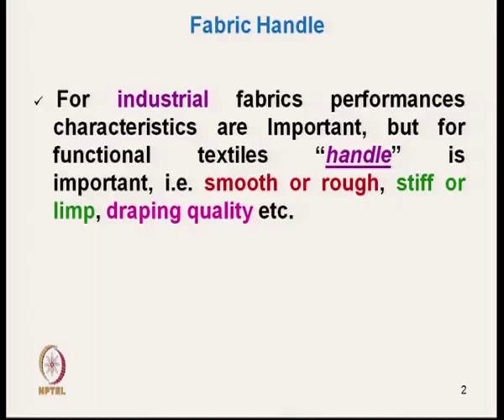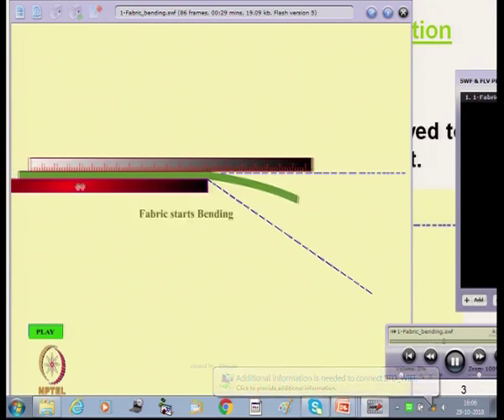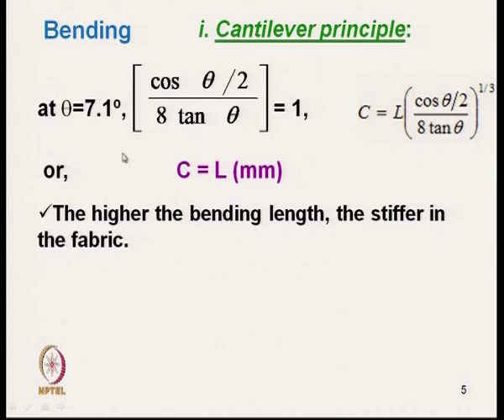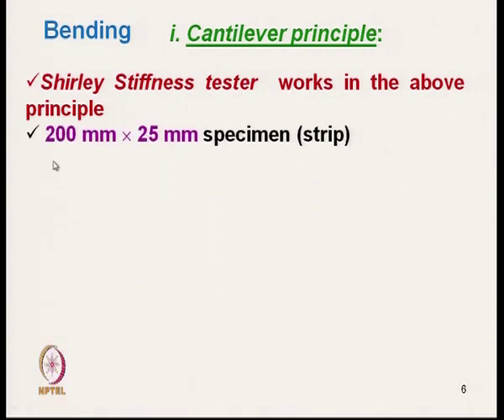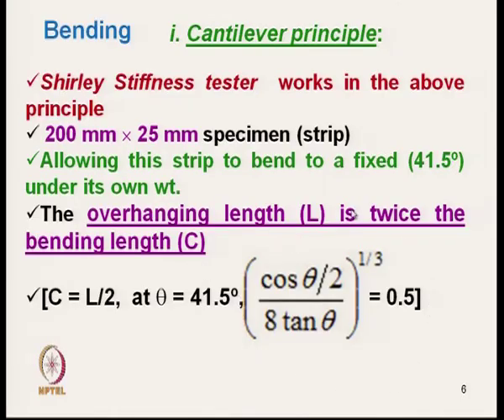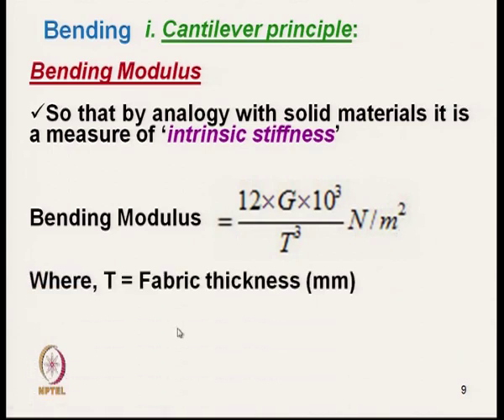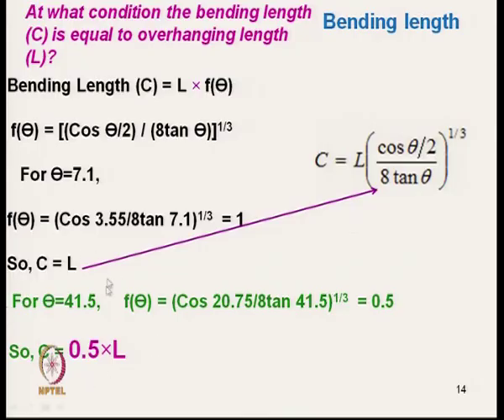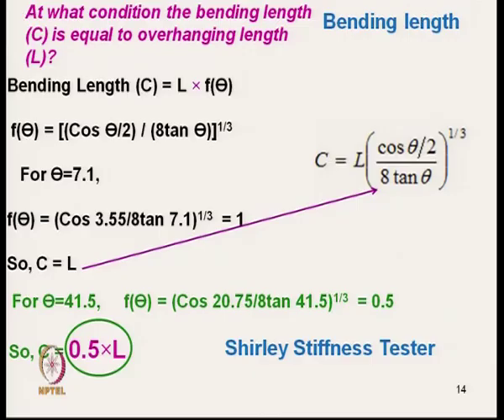Testing of Low Stress mechanical Properties of Textile Fabrics